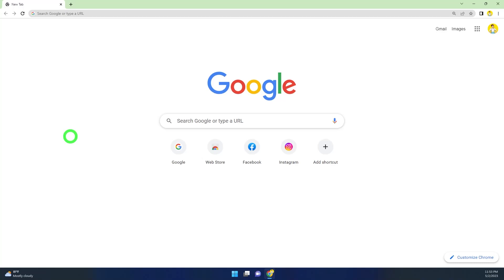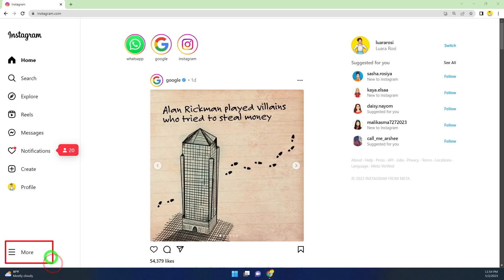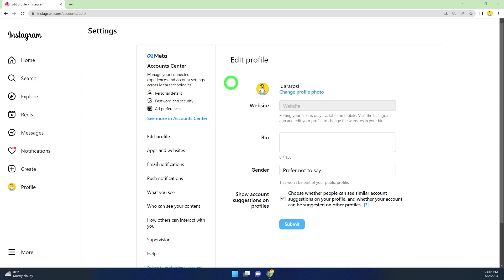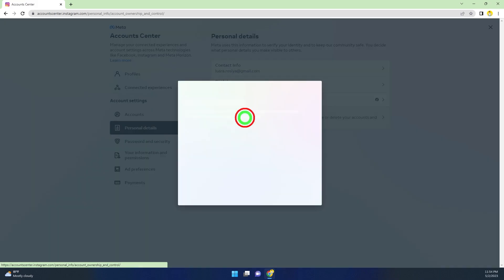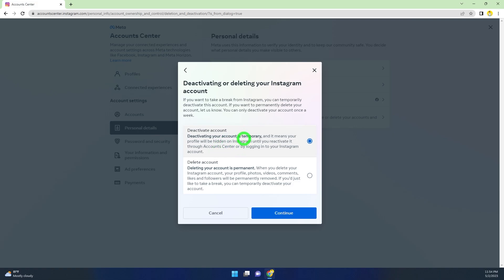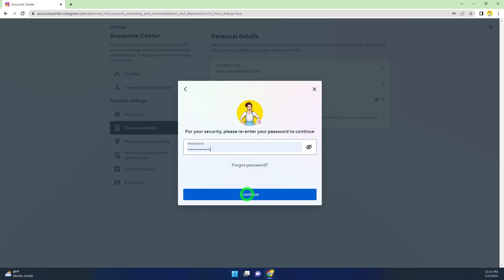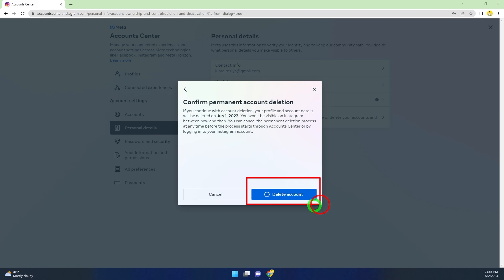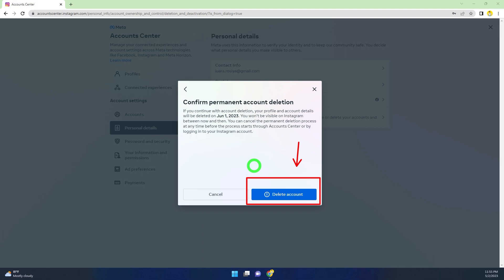How to delete instagram account permanently 2023 on PC laptop desktop computer on web browser Mac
In this tutorial, we're going to show you how to delete your Instagram account permanently on a PC laptop or desktop computer. This method works in web browsers like Chrome, Firefox and Safari, as well as on Macs.

Are you tired of having Instagram account that you never use? In this tutorial, we're going to show you how to delete your Instagram account permanently on a PC laptop or desktop computer. This method works in web browsers like Chrome, Firefox and Safari, as well as on Macs. After watching this tutorial, you'll be able to delete your Instagram account in a simple and easy way!
This video is going to show you how to delete your Instagram account permanently on a PC laptop or desktop computer. This video is applicable to all web browsers and all operating systems, including Mac!

If you're looking for a way to delete your Instagram account on a PC, laptop or desktop computer, then this video is for you! In this video, we'll show you how to delete your Instagram account permanently using different web browsers and operating systems. Whether you're using a PC, laptop or desktop, this video will help you delete your Instagram account!

Are you thinking about deleting your Instagram account but don't know how to do it? In this video, we'll show you how to delete your Instagram account on a PC laptop or desktop computer. You can also use this same technique on a web browser, Mac, or iPhone. deleting an Instagram account can be a tough process, but we're here to help! In this video, we'll show you how to delete your Instagram account on a PC laptop or desktop computer. You can also use this same technique on a web browser, Mac, or iPhone. So whether you want to delete your account for personal reasons or because you're unhappy with the way it's being used, we've got you covered!